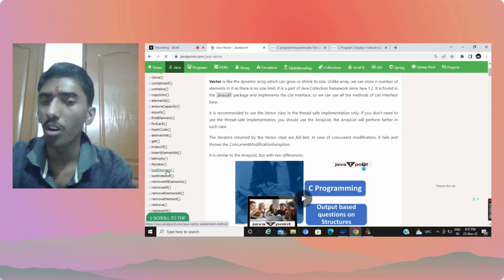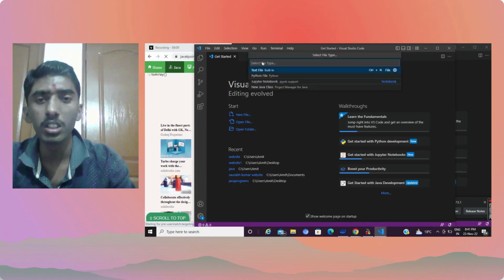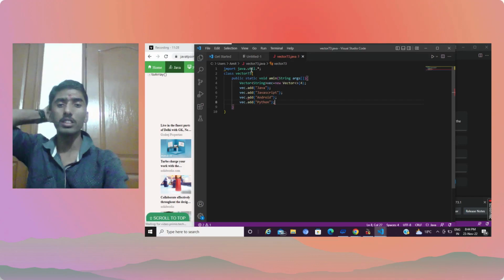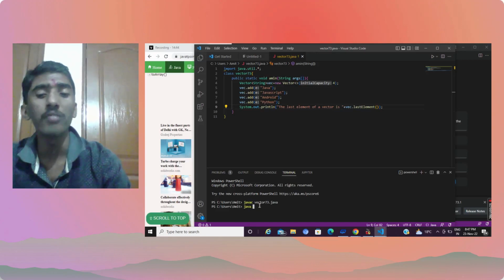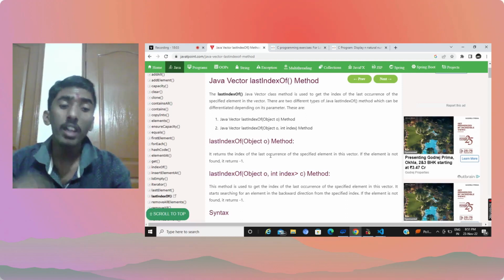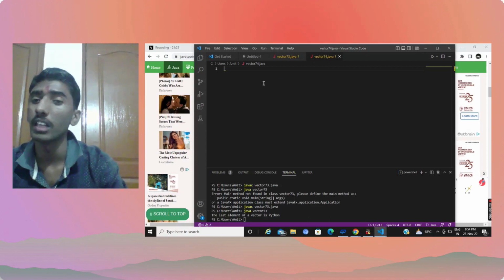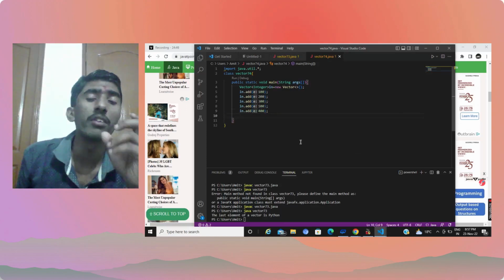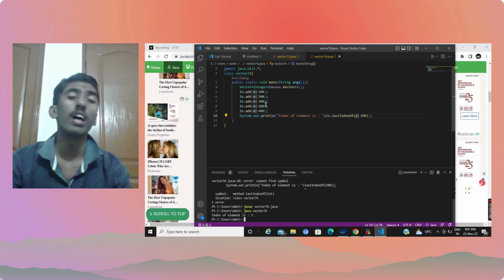Saurabh Kumar Java coding program session 28 for beginners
Hello Guys
How are you all .I hope you fit and fine .And I hope you enjoying my videos very well .If you enjoy it then please like subscribe and share my videos to everyone.So that everyone can watch my videos .If you have got any problem in that then please comment me i will help you out.And if you have also got any problem in theory as well as in programs then please go through this link that is given below.
One thing that I have to tell you
which is from today onwards i am stopping my java coding program for few days and I am going to start my videos on C programming from next session.Because some people were saying that please make your videos on C programming that is better for us.So that's why I am going to start my videos on C programming from next session onwards.
Today we had discussed two topics that is.
1.Vector last Element method and we had also done 1 program on that.
2.Vector lastIndexOf method and we had also done 1 program on that.